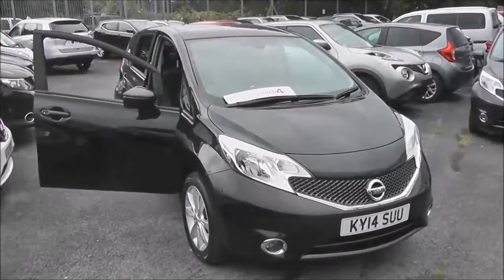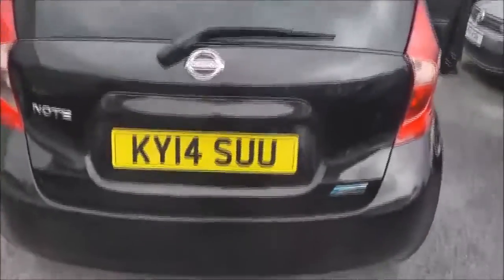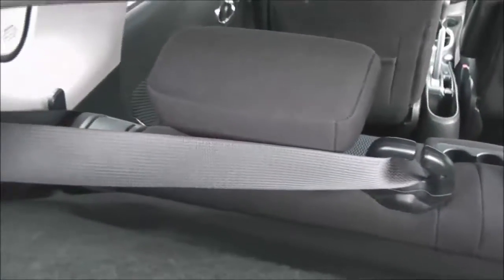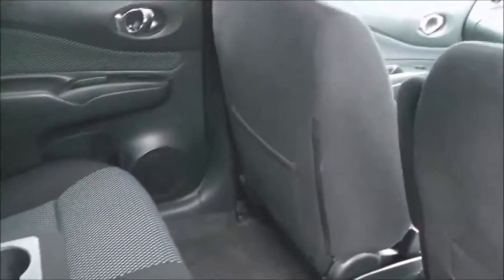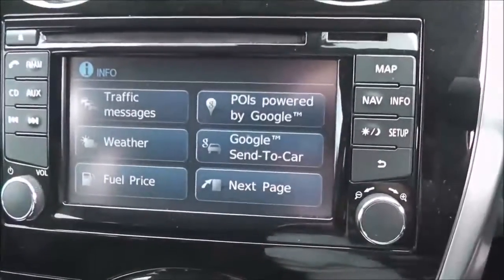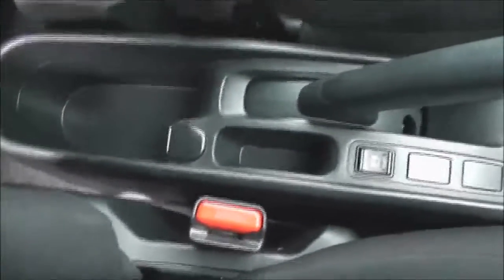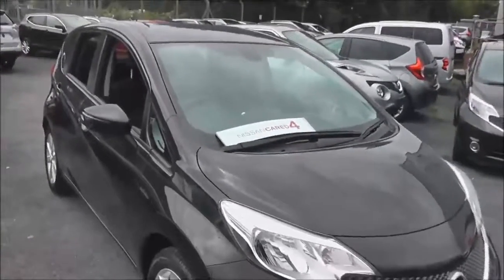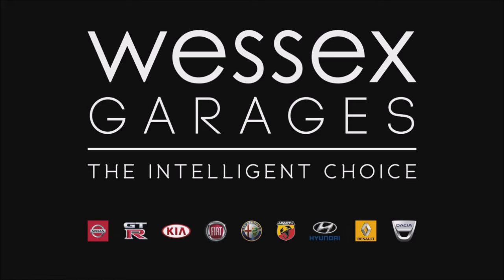Wessex Garages | USED Nissan Cared4 Note Acenta Premium at Pennywell Road, Bristol | KY14SUU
Here we have a USED Nissan Cared4 Note Acenta Premium, this 5 Door Hatchback has a 1.2 Puredrive DiG-S (Direct Injection Gasoline - Supercharged) Petrol Engine, was registered in March 2014, has a 5 Speed Manual Transmission and comes in Black. This vehicle is available to view at our Used Car Supercentre on Pennywell Road, Bristol.